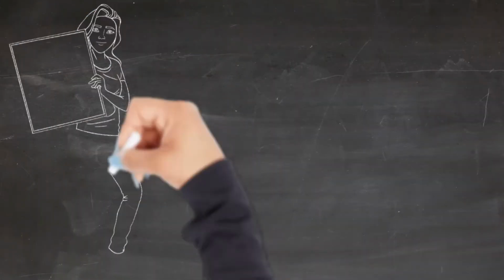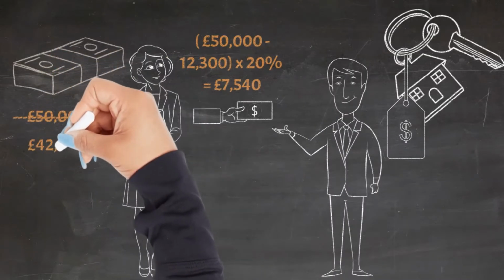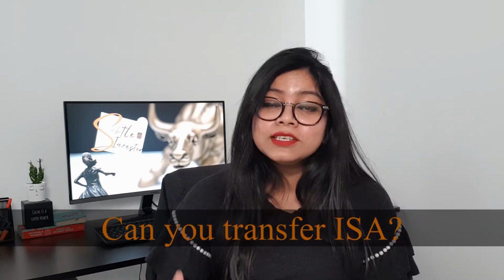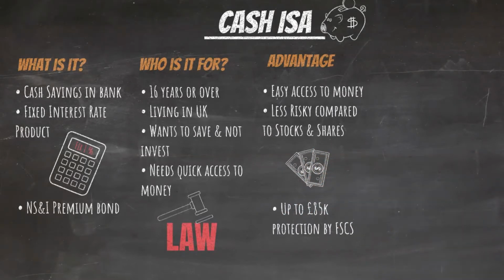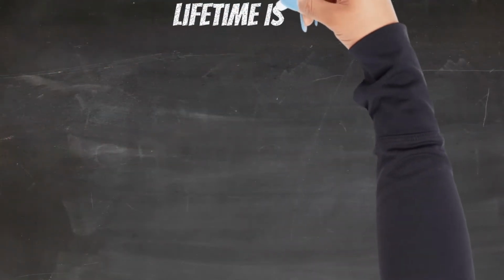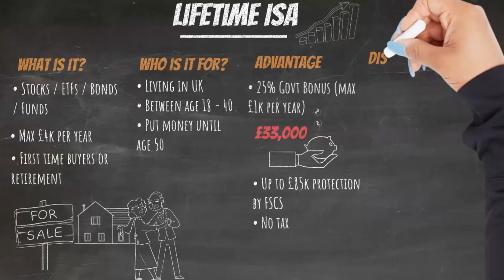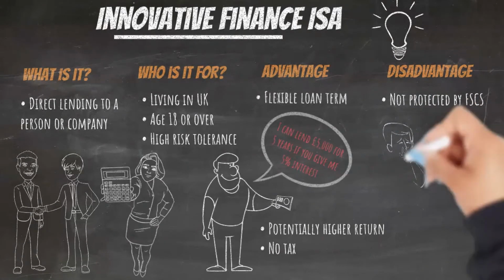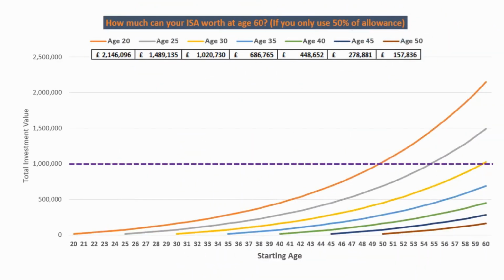UK ISA for beginners | Stocks and Shares ISA vs Lifetime ISA vs Cash & Innovative Finance ISA [2021]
Welcome to video on UK ISA for beginners. Here is what to expect:

► What is an ISA
► Benefits of having an ISA
► Important ISA Rules
► ISA deadline
► ISA Allowance
► ISA tax benefit
► Different types of ISA
► Stocks and Shares ISA explained
► Cash ISA Explained
► Lifetime ISA explained
► Innovating Finance ISA explained
► Which ISA is best?
► Advantage and disadvantage on all ISA types
► How much money you can save by opening an ISA account
► How many ISA can I have?
► Can I transfer old ISA?

I hope you find this comprehensive guide useful in picking the right ISA for yourself.

With hope,
Subtle Investor
👉 1. Start investing and get a FREE Share worth up to £100 with Trading 212

👉 2. Catch up with me on Insta ♡

Invest in your knowledge. Best books for investors:

📙 Thinking Fast & Slow

This content is for education and entertainment purposes only. I do not provide any investment advice. Past performance is not indicative of future results. All investing involves risk, including the possible loss of capital.